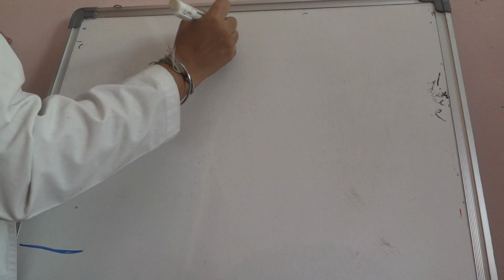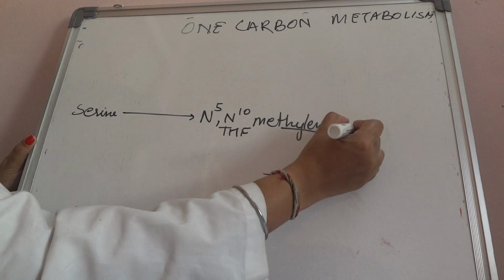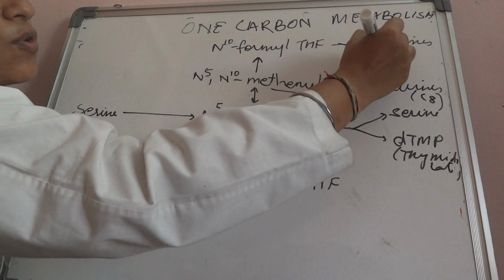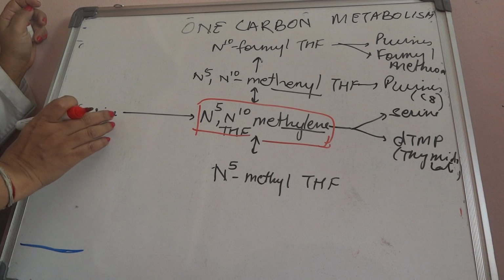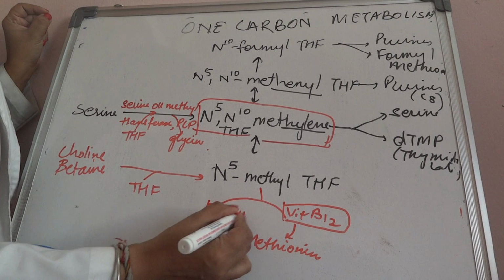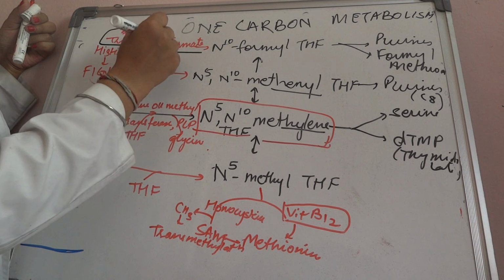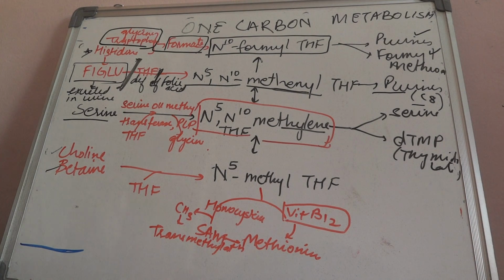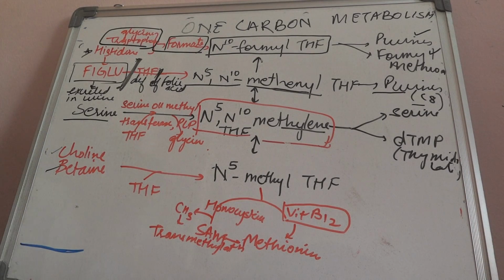Biochemistry One carbon metabolism